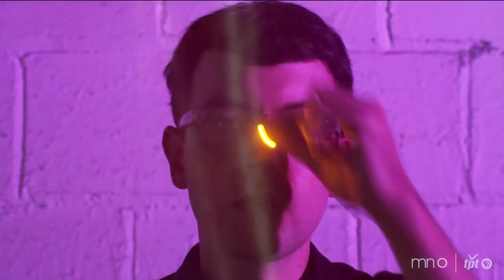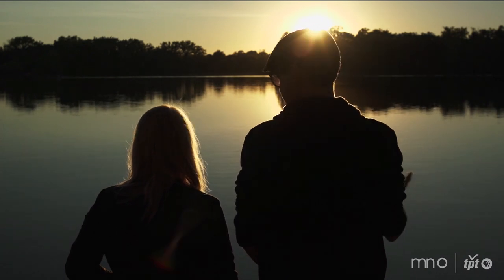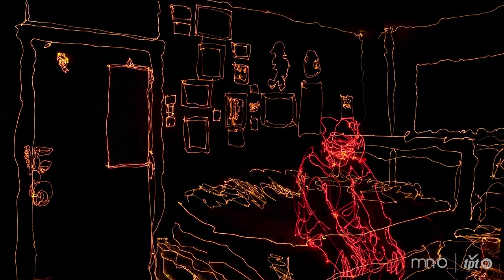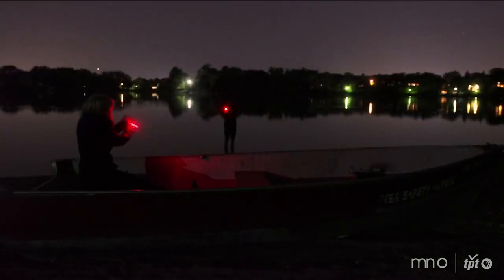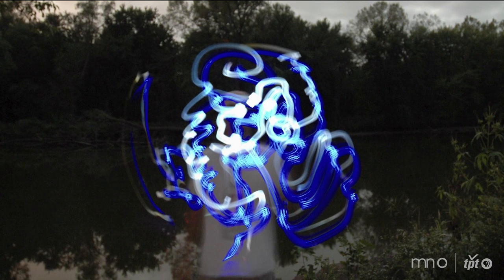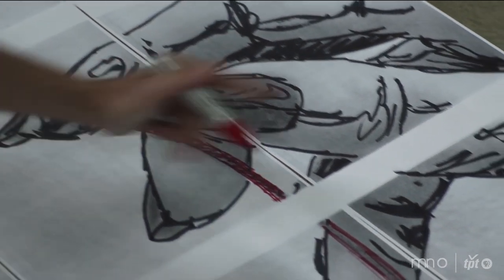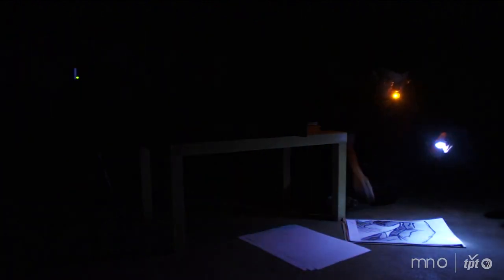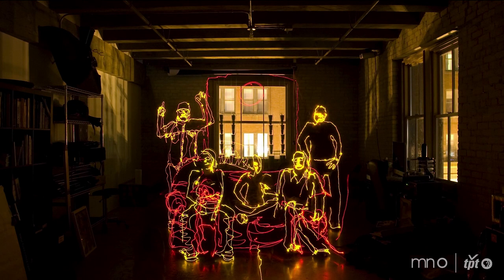Armed with a camera, one artist draws with fishing lights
Brian Hart’s technique of “light drawing” results in fascinating, otherworldly images that are half photograph, half drawing. In his newest project, Hart combines a series of exposures – sometimes more than 200 – to create a single mosaic image.

Half-photograph, half-drawing, Brian Hart's light art are fascinating, otherworldly images
Half-photograph, half-drawing, Brian Hart creates otherworldly images with light.